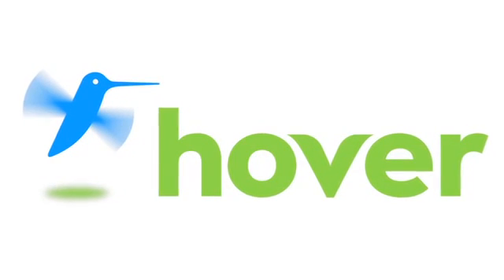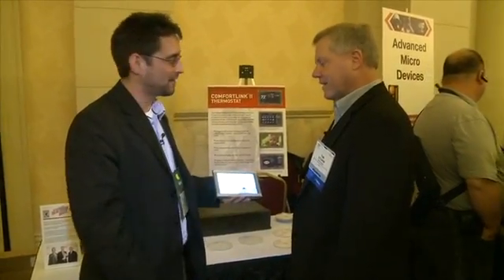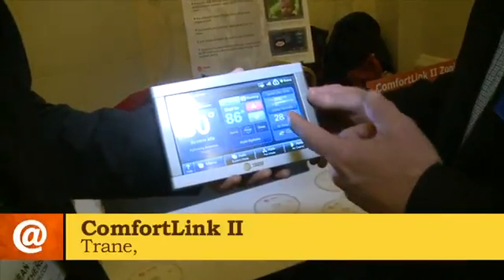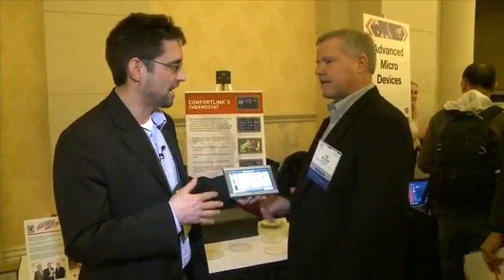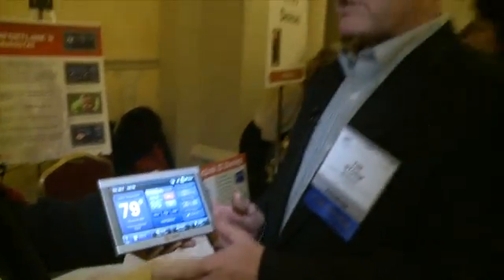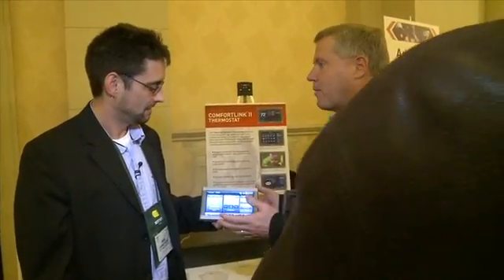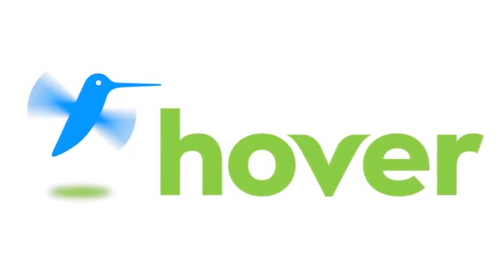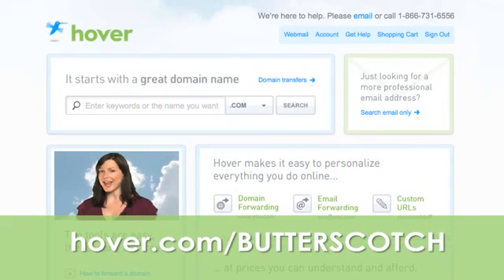CES 2011 - The ComfortLink II Thermostat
Sean Carruthers talks with Tim Storm Connected Home Solutions and he tells us about the new ComfortLink II Thermostat. This thermostat should be out this spring and allows users to set their home's heating and cooling schedules either through the Internet @ butterscotch.com